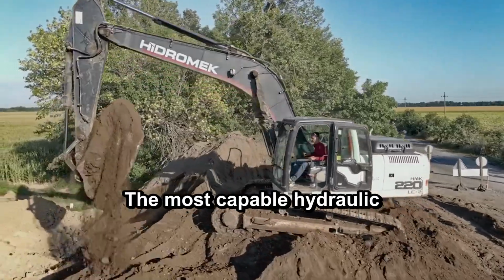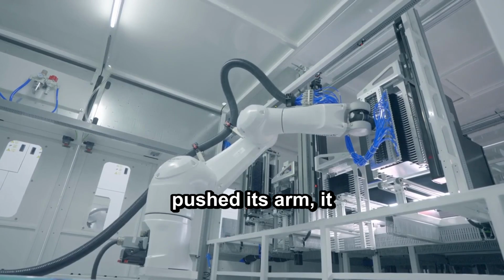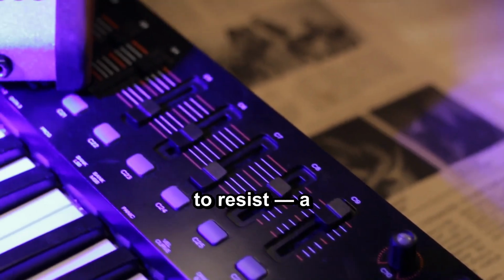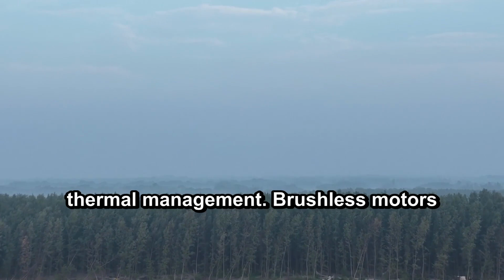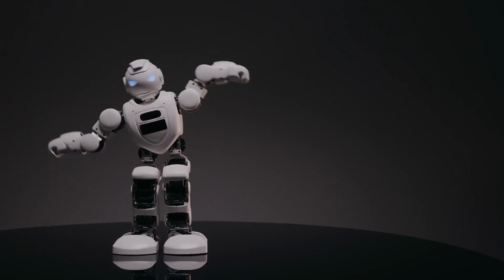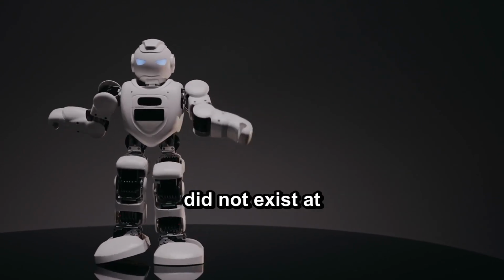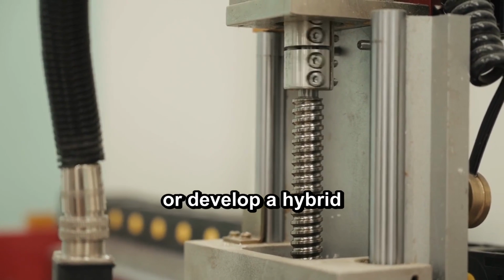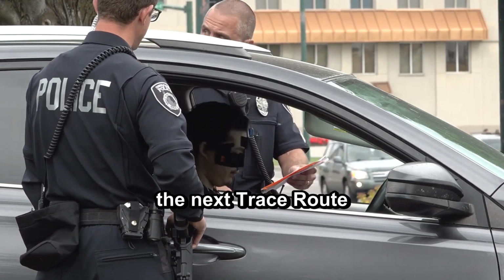Why Atlas Deleted Its Hydraulics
Boston Dynamics' electric Atlas can lift less than its hydraulic predecessor — and that was a deliberate engineering decision. This episode of Trace Route traces the backdrivability trade-off: why compliant electric actuators beat raw hydraulic force for robots working next to humans, what Boston Dynamics gave up in force density and thermal headroom, and how that single design choice drafted the parts list every humanoid robot company is now ordering from. Covers impedance control, series elastic actuators, harmonic drives, and the unsolved hybrid actuation problem.

Primary sources: Boston Dynamics ICRA 2022 whole-body control paper.
Related programs: Figure AI, Apptronik Apollo, Tesla Optimus.

⏱ TIMESTAMPS
0:00 — Cold open: the number that shouldn't be possible
0:10 — The hydraulic Atlas world, before the switch
1:30 — How backdrivable electric actuators actually work
3:30 — Three trade-offs Boston Dynamics accepted
5:30 — How those trade-offs rippled into Figure AI, Apollo, and Optimus
7:30 — What breaks when electric actuators hit their ceiling
8:30 — What makes this possible next episode

📌 Chapters and citations in pinned comment.